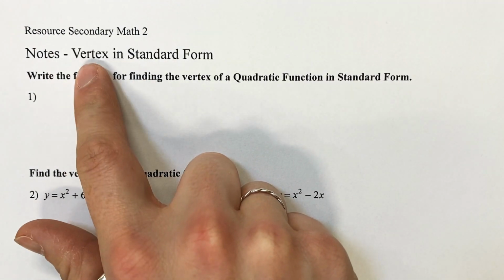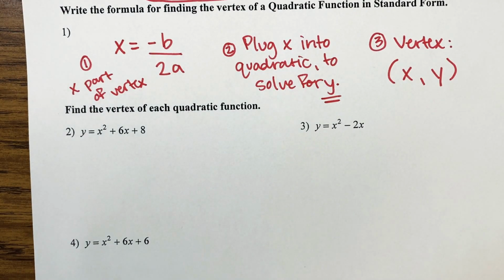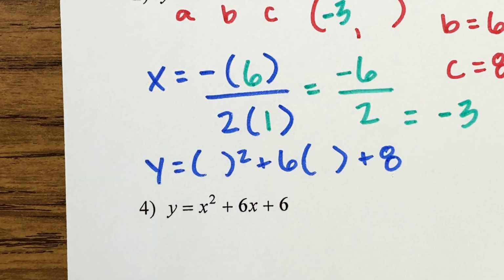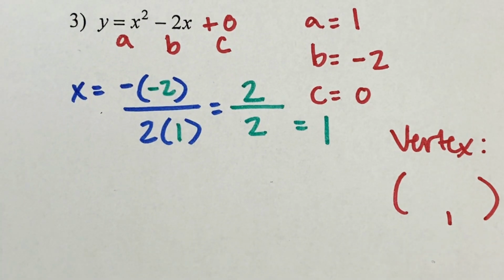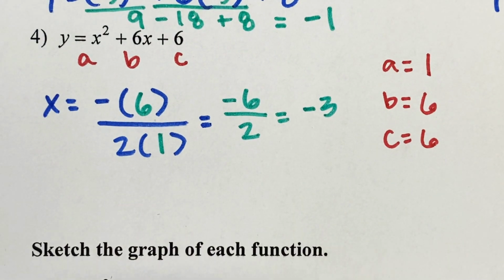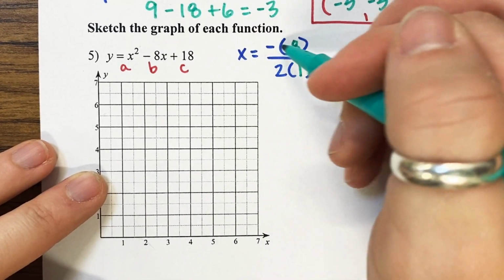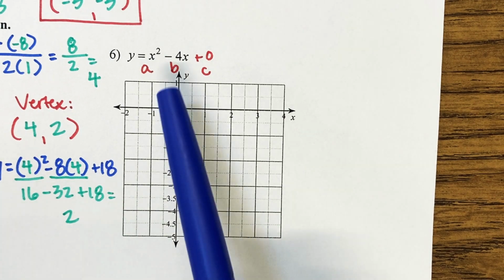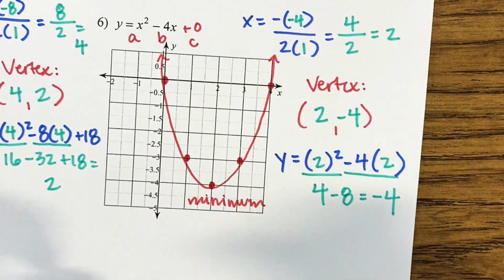Sec 2 vertex in standard form